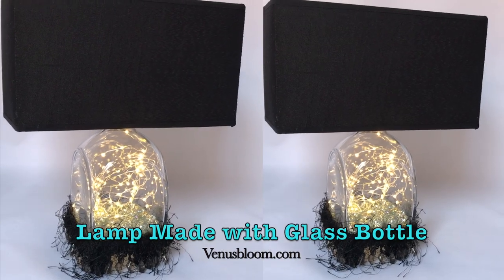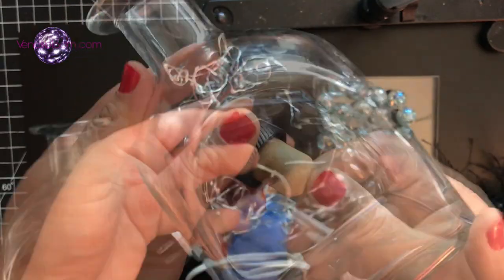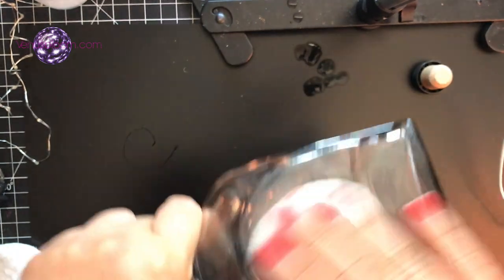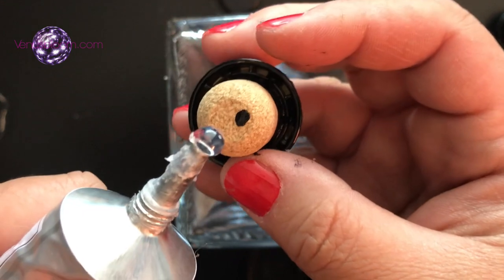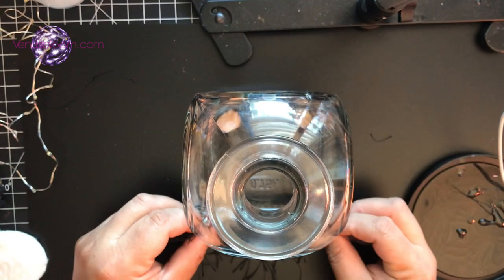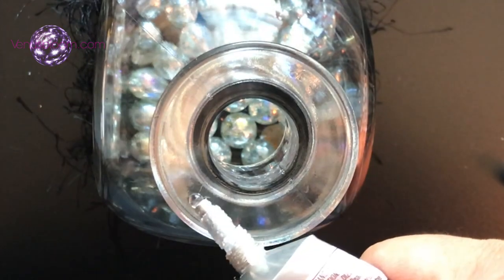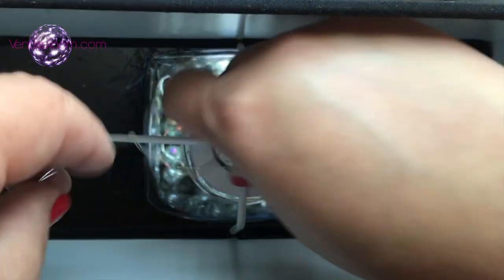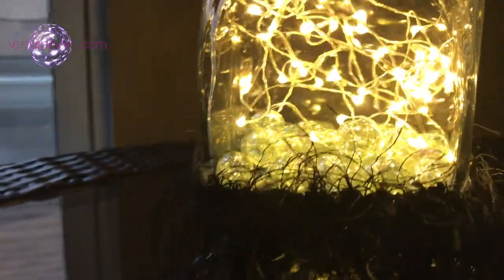Lamp With a Glass Bottle (with no power tools!)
Hi! Learn how easy it is to make a super chic lamp with an empty glass bottle and a couple of supplies and no power tools!